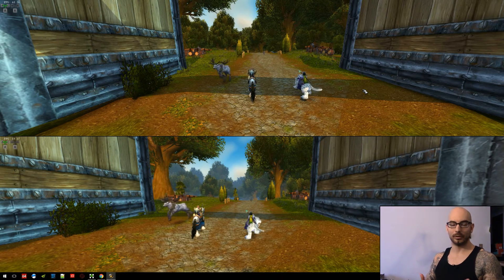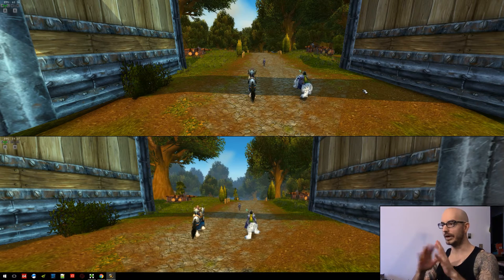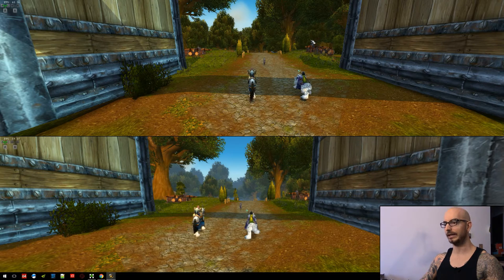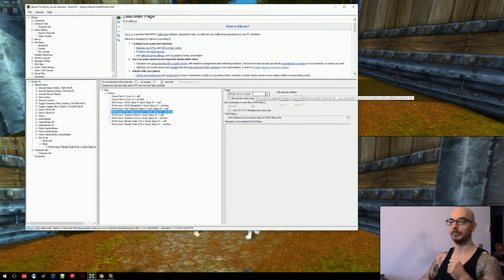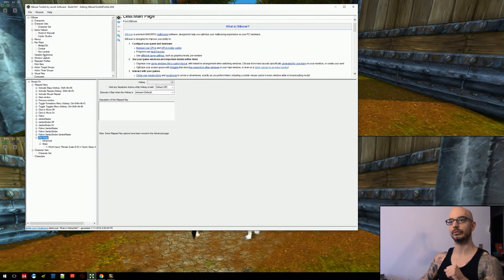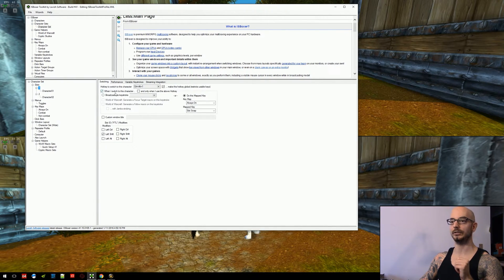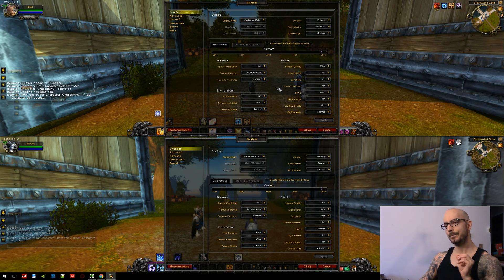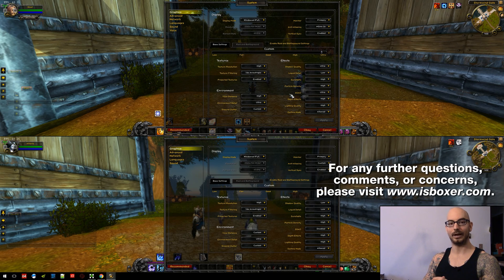ISBoxer 41 -- Video Settings (Slot-Swap)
A quick video demonstrating another way to potentially use a slot-swap macro.